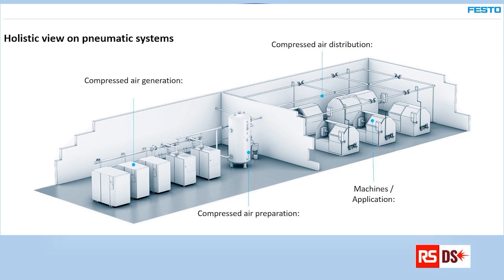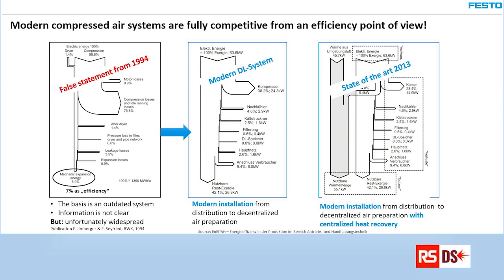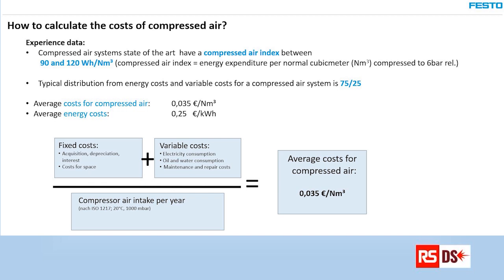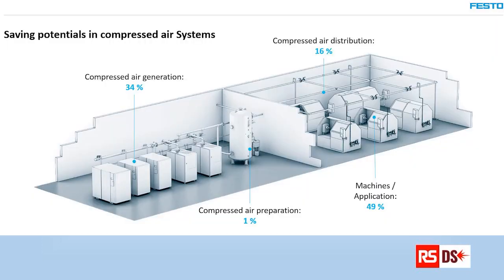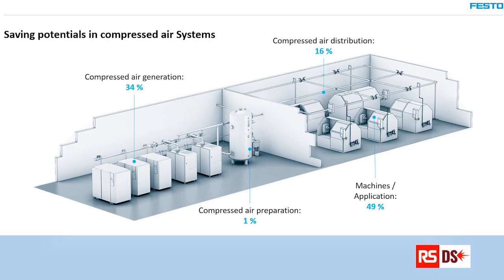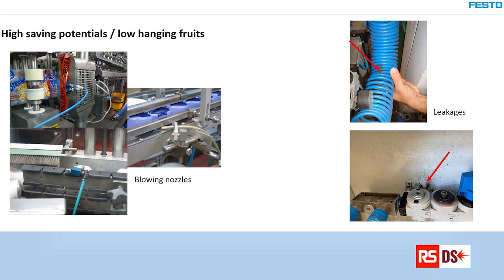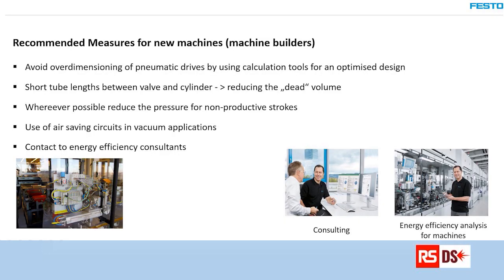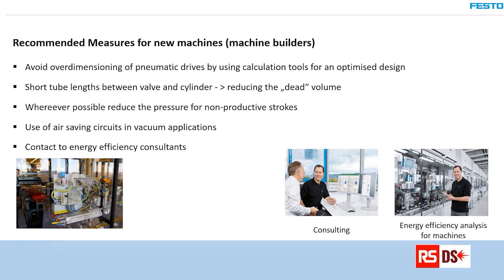Ask the Expert - energy efficiency and sustainability with Festo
Festo discusses the practical approach to energy efficiency in the application of their products and tools, plus also what sustainability means to them as a company overall and how it's been ingrained at the heart of its operation.